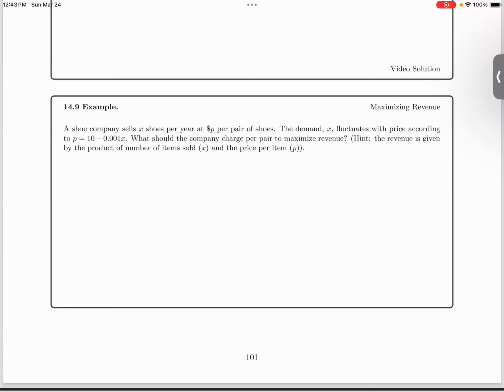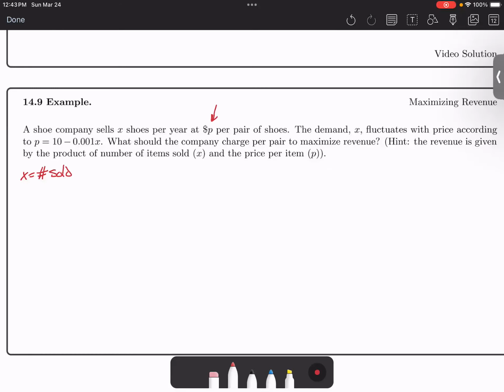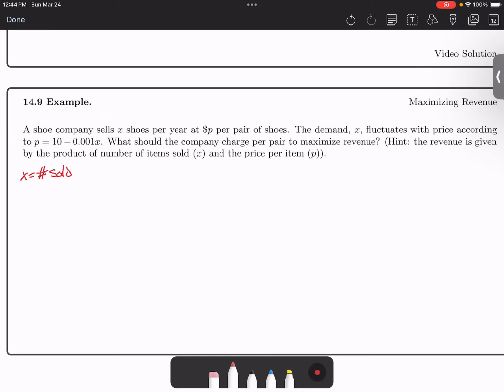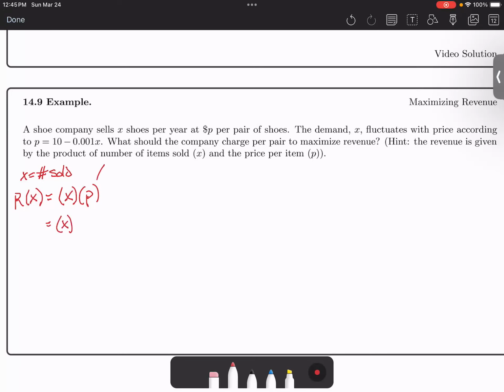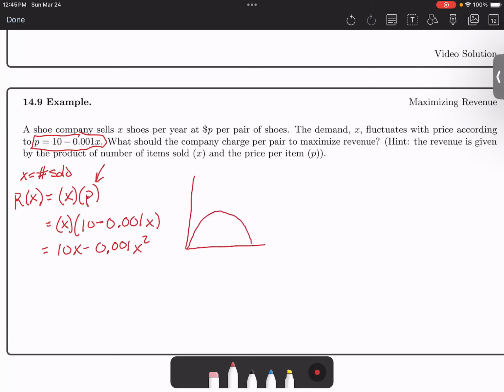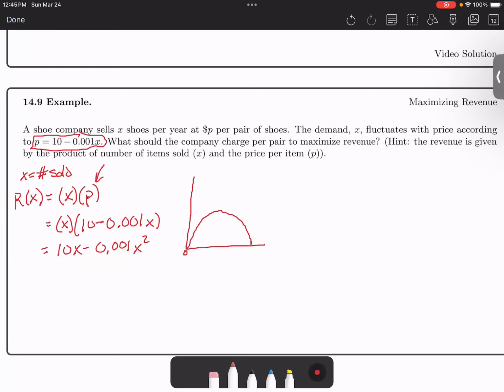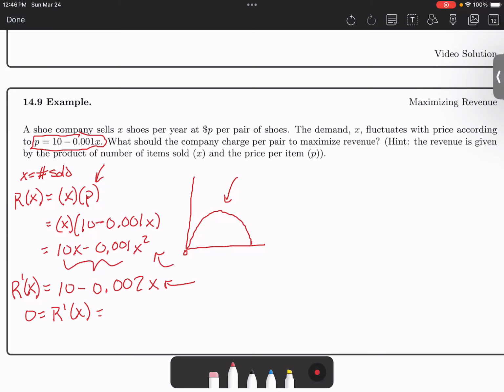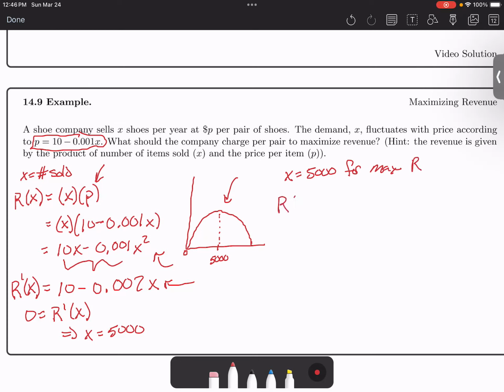Example 14.9 (Optimization of Revenue)